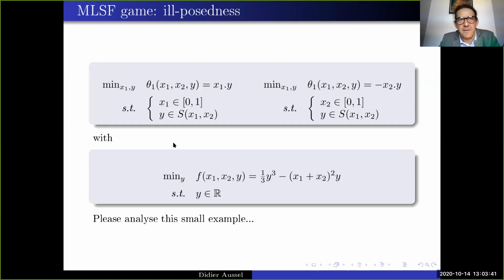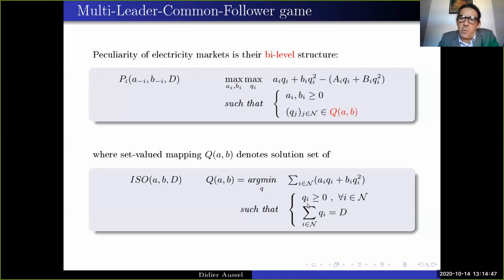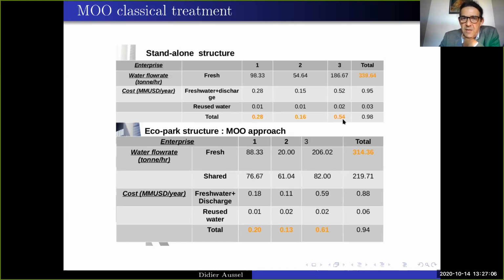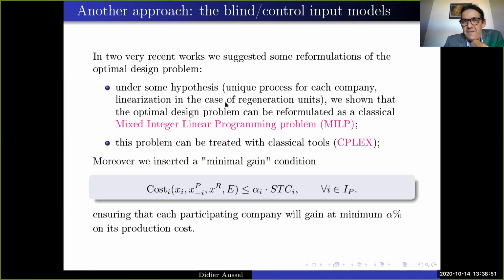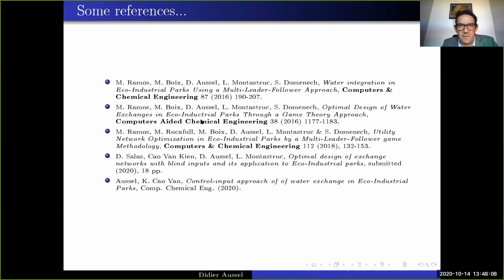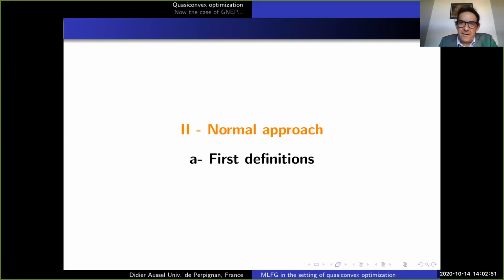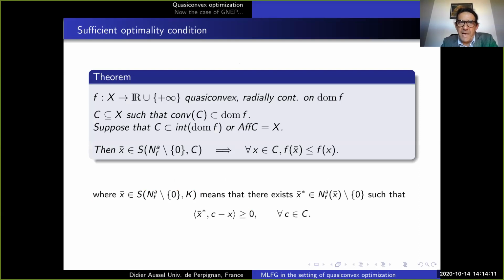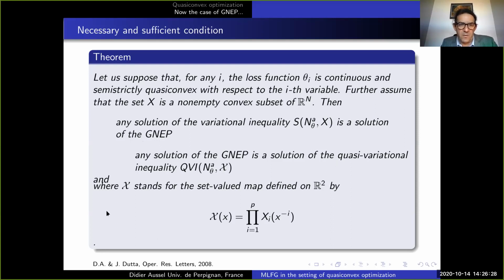Bilevel Problems, MPCCs, and Multi-Leader-Follower Games - Part 2/2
Lecture by Didier Aussel at the ALOP Autumn School on Bilevel Optimization (October 14, 2020)